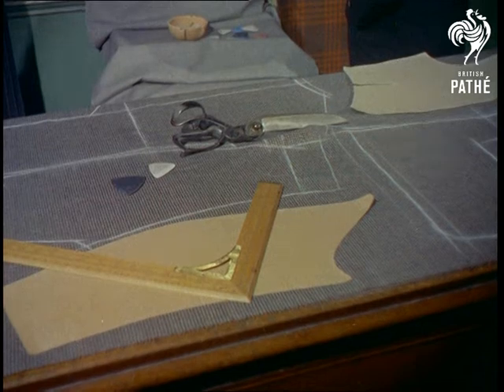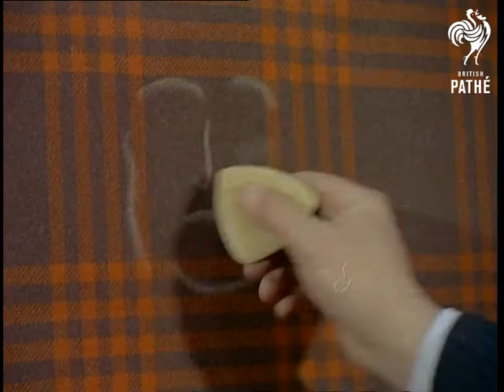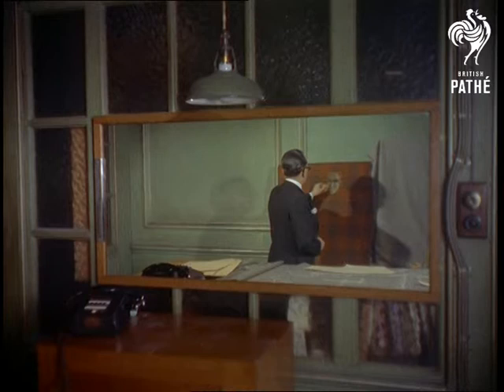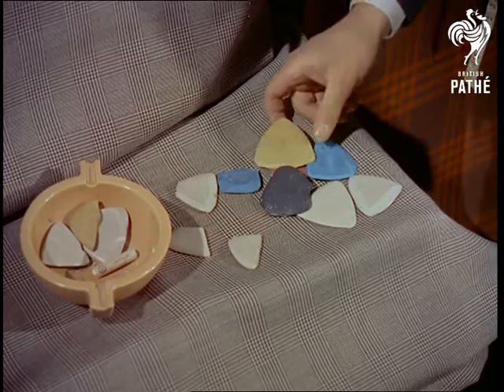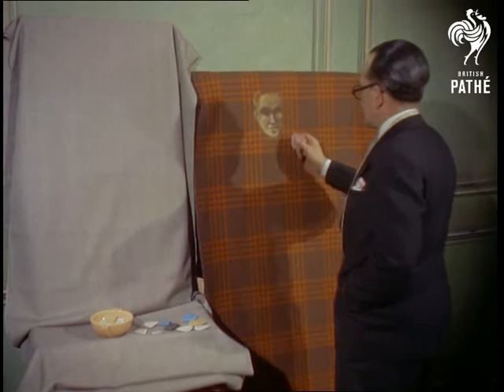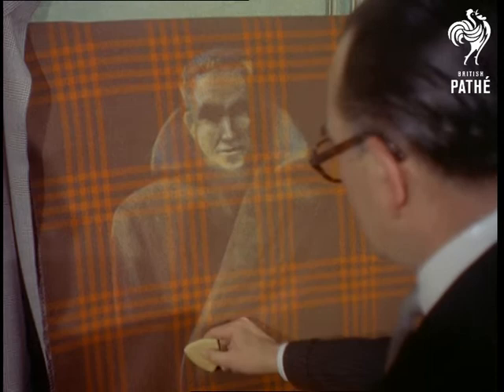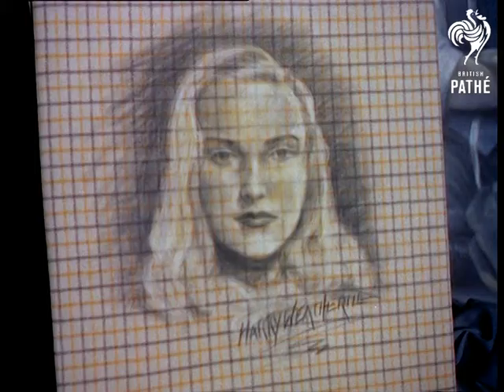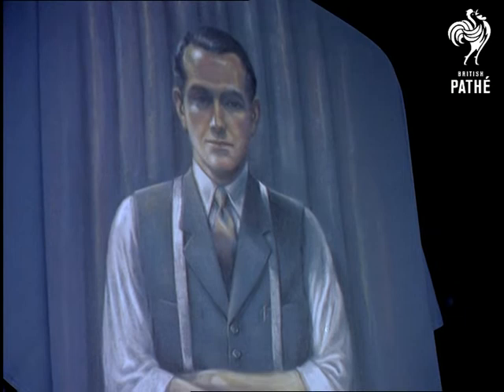Chalk Portraits (1955)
Regent Street, London.

C/U of a fabric pattern laid out on a piece of fabric in a tailor's workshop.  Pan up to show Mr Harry Weatherill, an unconventional tailor who draws portraits on cloth with dressmaker's chalk.  L/S of Harry drawing on a piece of tartan.  C/U to show that it is a little cartoon face.  C/U of the artist.  L/S of a large mirror which hangs on the opposite wall.  Harry turns around to look at his artwork in the mirror.  This helps him to pinpoint any small faults.  C/U of the drawing taking shape.  It is becoming quite a remarkable piece of art.

C/U of a group of chalks which sit beside the fabric.  Narrator observes that "The picture can be made to disappear and the material used - in fact, some people insist on having the same piece."  I presume that people commission him to do portraits.  It is claimed that this particular drawing is assisting him in visualising the finish of an Ulster style collar (sounds pretty unlikely).  A side view of Mr Weatherill shows other portraits standing in the background.  The narrator describes his artwork.  C/U of a portrait of his daughter on a piece of Tattersall waistcoat cloth.  C/U of a self portrait.  Another chalk portrait is of one of his own tailors - "an artistic tribute to the profession" states the narrator.

Note: According to paperwork the tailors is called "Messrs Bailey and Weatherill Ltd."
 FILM ID:27.24